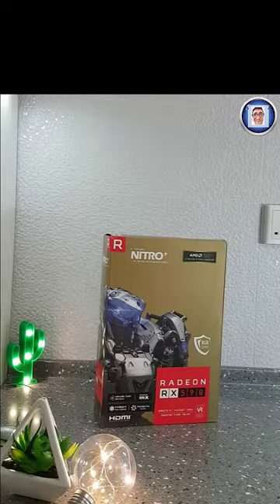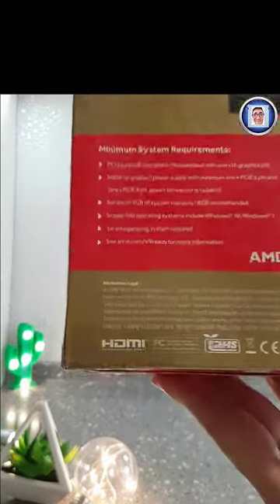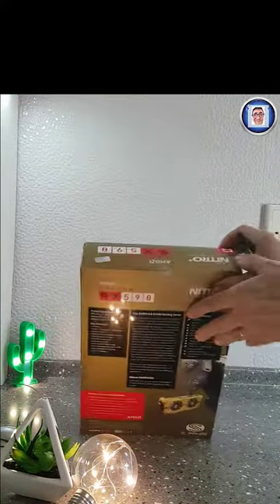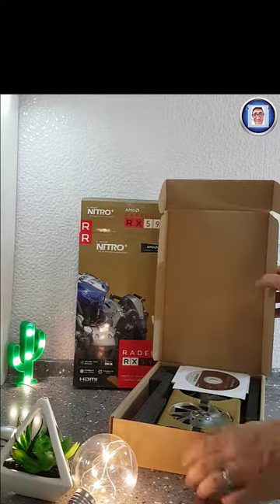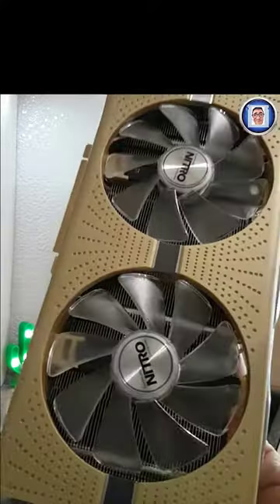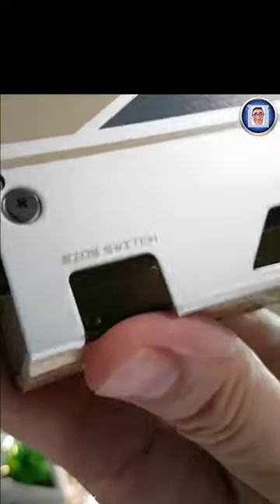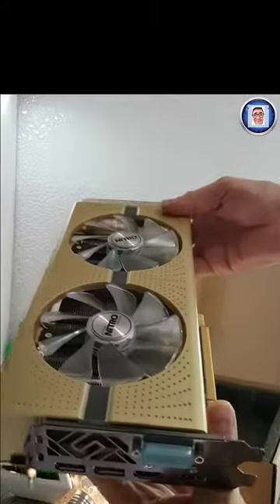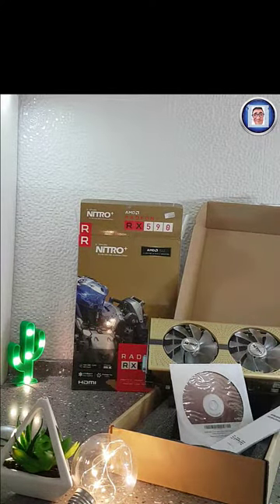UNBOXING The AMD 50th anniversary edition RX590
AMD RX590 anniversary limited Edition Unboxing

Key features of AMD Radeon RX 590

Although this card is a dual-fan solution. AMD RX 590, is using a revamped Polaris piece of silicon. It's the RX 580 refreshed, which is the RX 480 refreshed. The RX 590 is functionally a pre-overclocked RX 580, but maintains lower voltages at a given clock than its two predecessors.
If You look at reviews You can find this (NEW) graphics card, namely, Radeon RX 590 with the codenamed Polaris 30 during its development, is a refresh of that of Polaris 10 launched in June 2016 as RX 480 using 14nm FinFET fabrication process and was followed by Polaris 20 in April 2017 as RX 580. Radeon RX 590 uses a 12nm process to shrink the features of the GPU which allows a somehow significant boost in clock speed. Sapphire Nitro+ RX 580 has a Boost Core speed of 1,380MHz while the Sapphire Nitro+ RX 590 hits 1,560MHz, so we are talking about the best part of 200MHz improvement.
What is important here, is, the move from 14nm to 12nm, even if AMD has not disclosed any details yet of the 12nm process used, even down to the level of whether it is from Global Foundries or TSMC. Happily, I can see the RX 590 performing against RX 580 and the Nvidia duo of GTX 1060 even the 1070.
For the specifications:
Compute Units 36
Reference RX 590 Base Speed 1469MHz, Boost 1545MHz
Sapphire Nitro+ RX 590 Boost speed 1560MHz.
(Sapphire Nitro+ RX 580 Boost speed 1380MHz, memory 8000MHz)
2,304 Stream Processors Unified Shaders
Memory 8GB GDDR5
Memory Speed 2,100MHz, Effective 8,400MHz
Memory Interface 256-bit
Reference Memory Bandwidth 256GB/sec
Sapphire Memory Bandwidth 268.8GB/sec (by my calculation)
Up to 7.1 TeraFlops

Link to My Most Watched Video:

Recover You r lost datas With DISK DRILL even with the free Version

How to Change Microsoft Edge Search to Google Instead of Bing

How To Change File Explorer's Default Quick Access View In Windows 10 Biginners